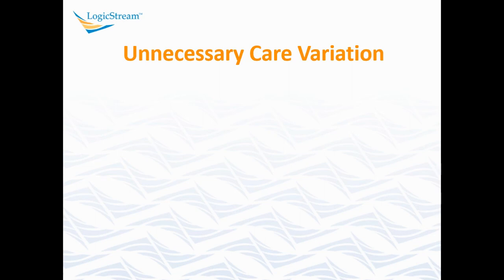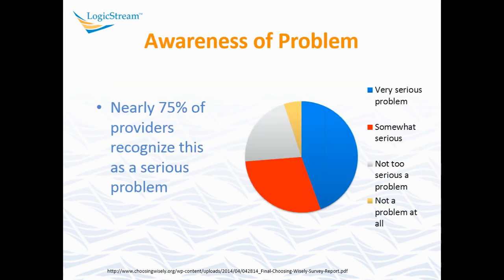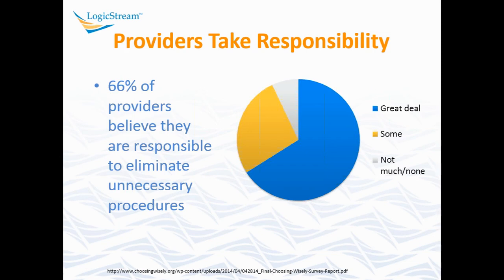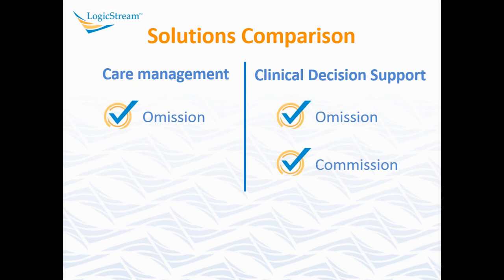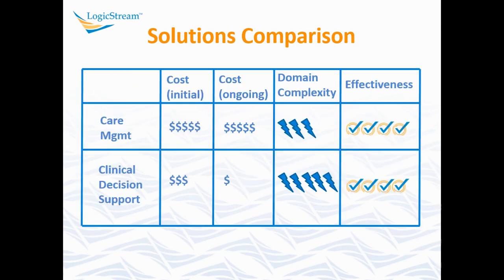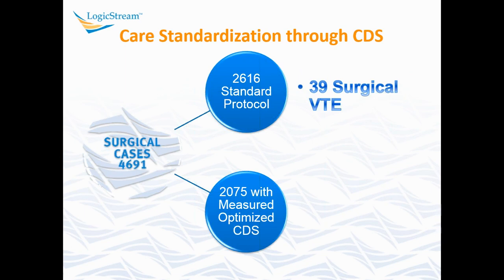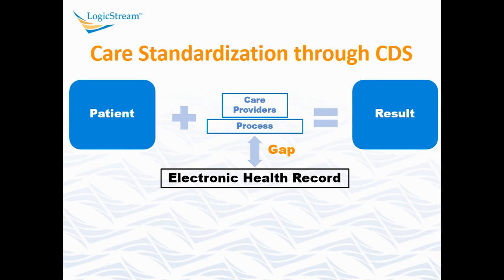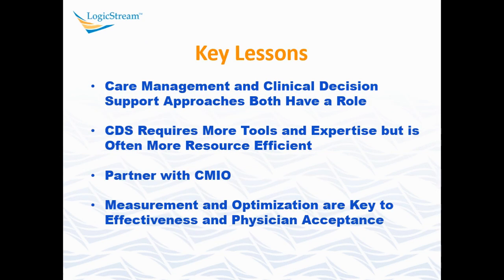Reducing Unnecessary Variation of Care to Achieve the Triple Aim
This 25-minute webinar, presented by Dr. Daniel Rubin, co-founder of LogicStream Health, outlines why care variation happens, what can be done about it, and demonstrates how one health system put these practices to work to save lives and reduce cost around VTE.